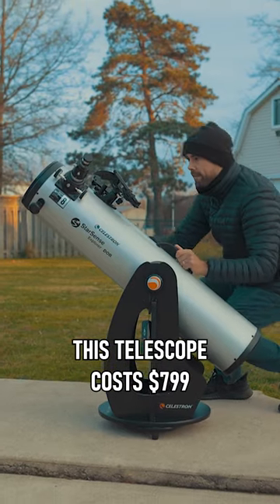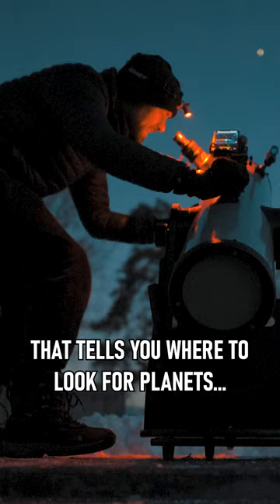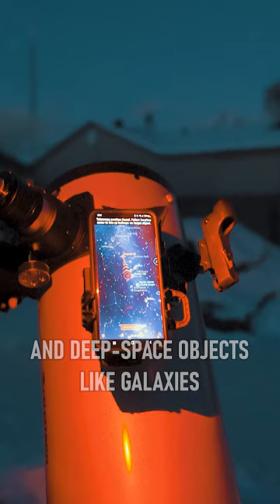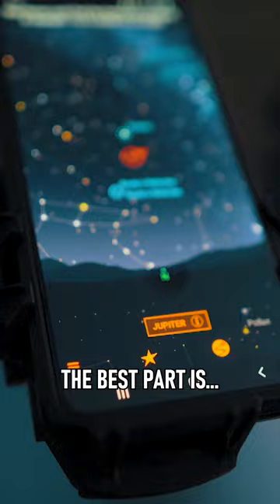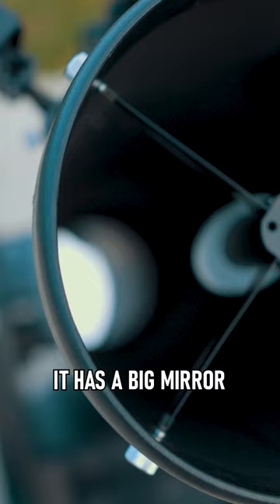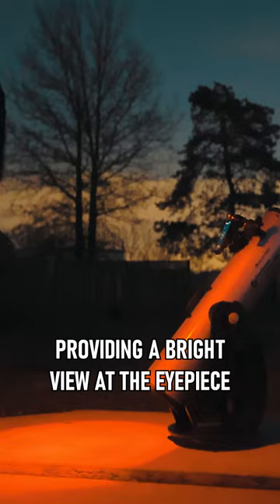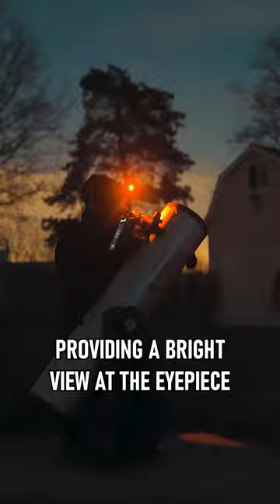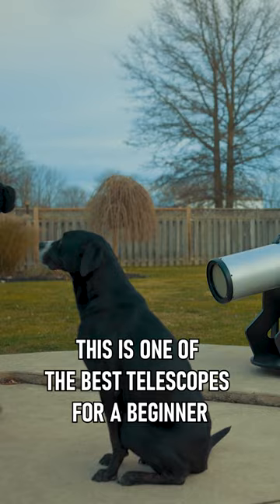Best Telescope for Beginners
Get an 8-Inch Dob like this one.

Exact one